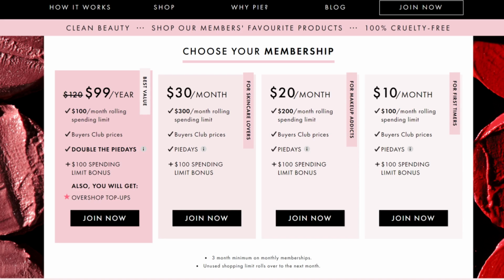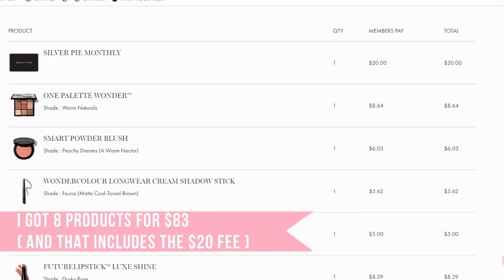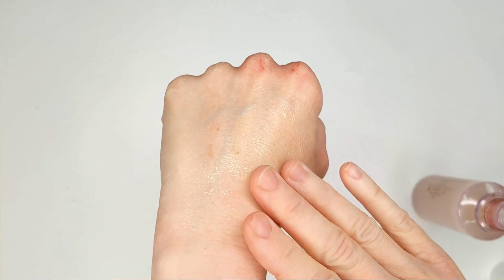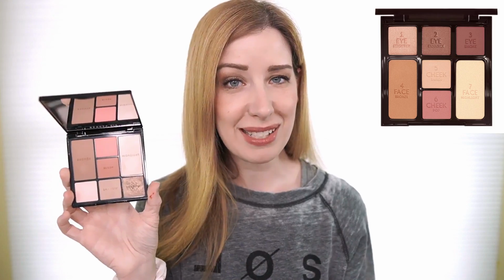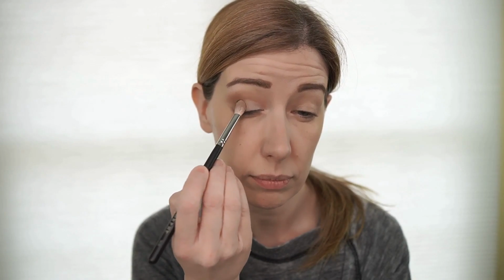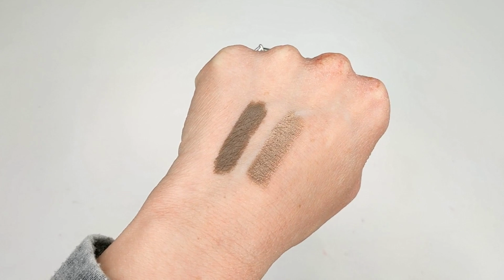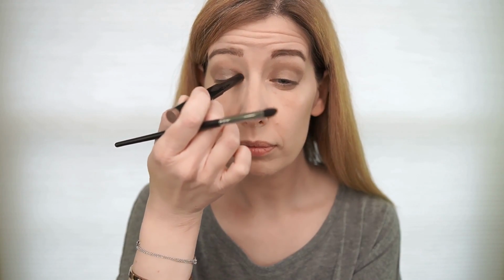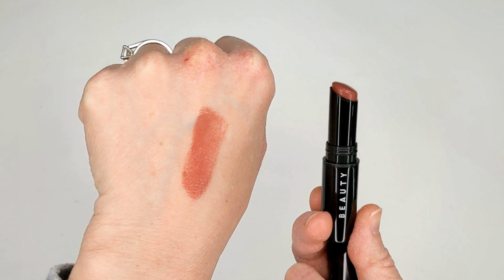I TRIED BEAUTY PIE...DUPES FOR HIGH END MAKEUP? 🤔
Beauty Pie Makeup is a subscription beauty club that offers beauty products at affordable prices with a monthly subscription fee. Think of it like a Costco/BJ's/ Sam's club membership for makeup...you pay a monthly fee and get access to lower prices! Of course, you can buy directly from their site without becoming a member, but you'll pay the luxury prices (the products are worth it and are very similar in quality to anything I would buy from Sephora) but the membership prices are too good to pass up!

***SINCE POSTING THIS VIDEO, THE MEMBERSHIP OPTIONS HAVE CHANGED***
It's actually gotten a LOT simpler!

Option #1: Annual membership for $59
Option #2: A Day Pass for $10 (this lets you shop at the discounted prices for 1 day without a commitment! You can always come back and sign up for a yearly membership if you like the products)

HOW TO SIGN UP:

***Since posting this video, Beauty Pie has given me a code that will give anyone who signs up an extra $50 spending limit for the first month! So if you sign up for the $10 plan, you'll get $150 to spend instead of $50!  The code is JENSENTME .